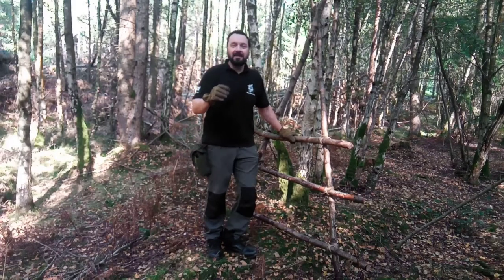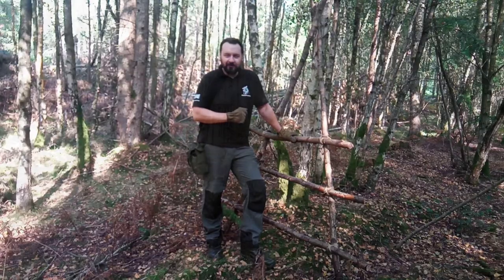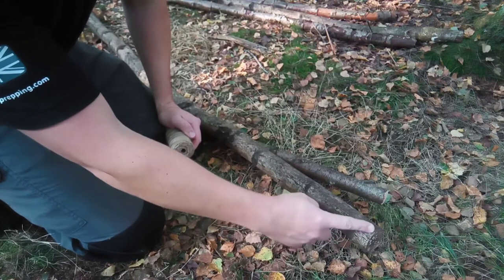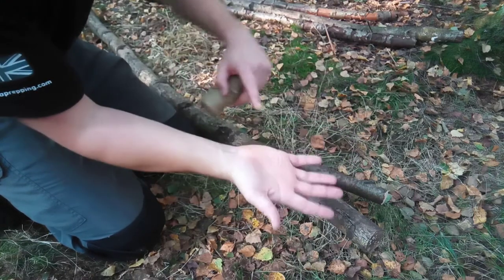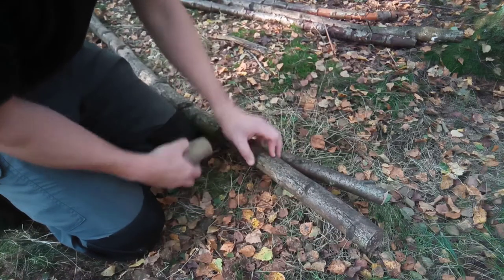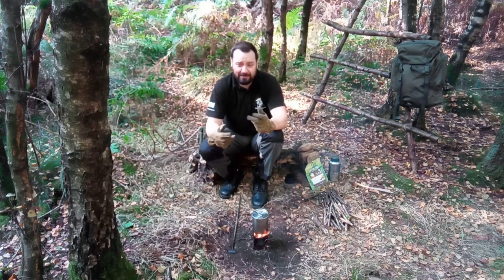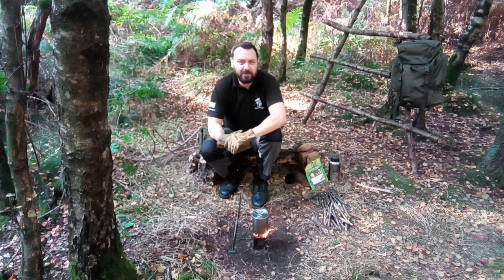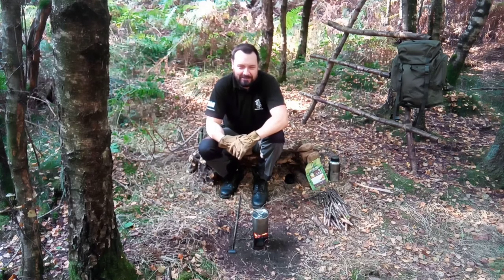Bushcraft Skills: Building a Basic Ladder